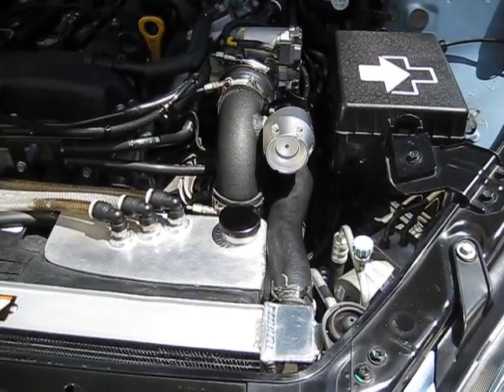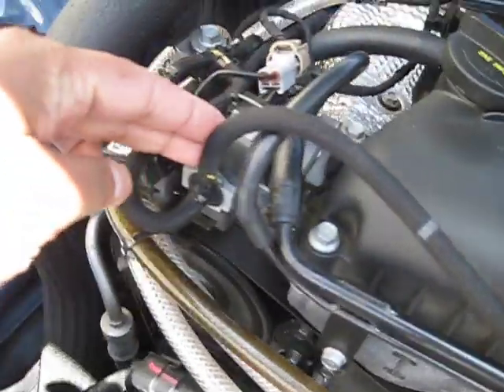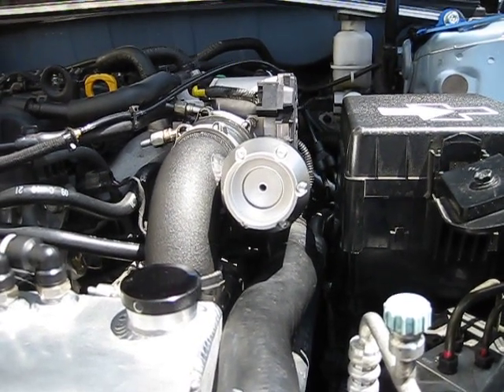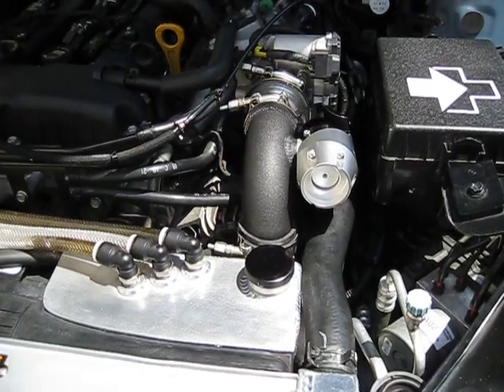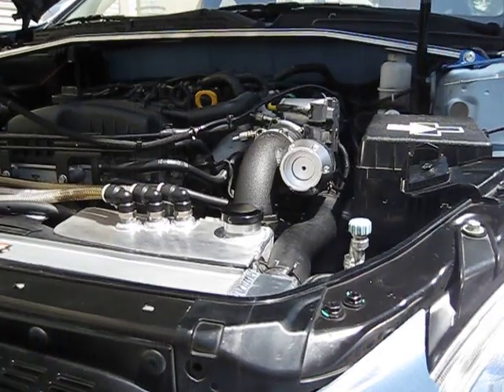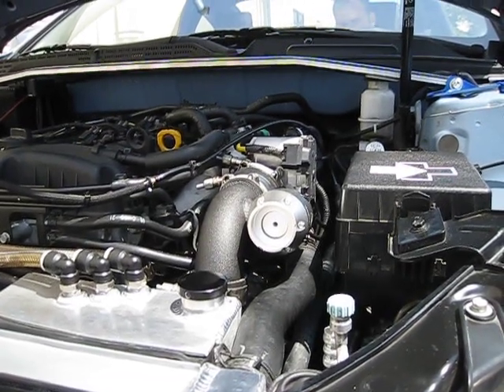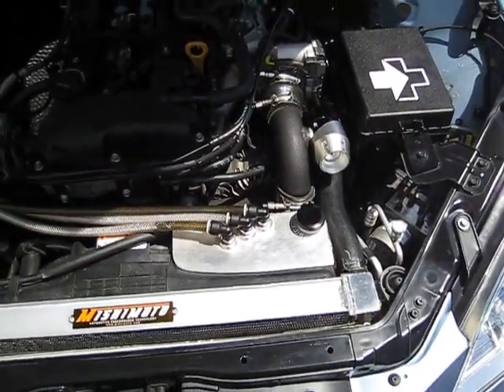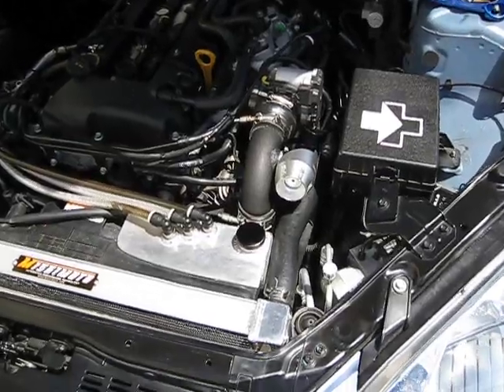Synapse BOV Hyundai Genesis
Peter is demonstrating how the Synapse Engineering Blow Off Valve can operate with the factory ecu for the stock Hyundai Genesis. This blow off valve works off the factory solenoid because it can react fast enough to keep up with how fast the ecu wants it to operate.